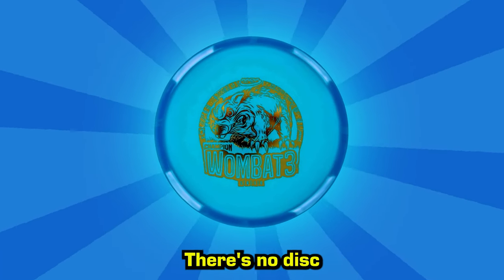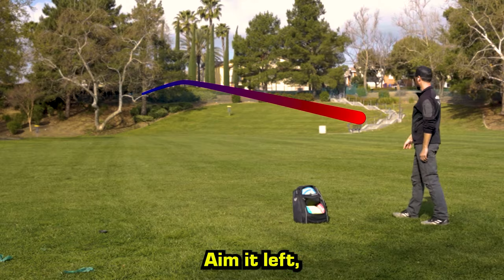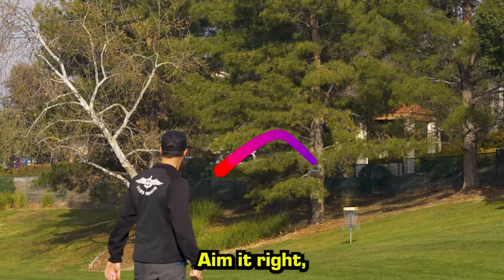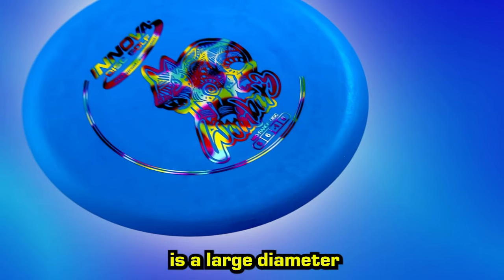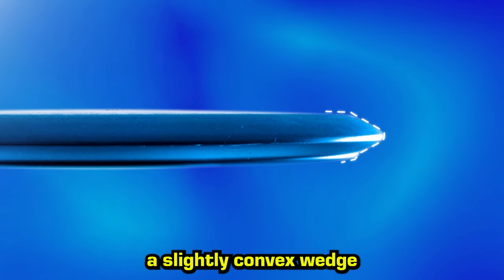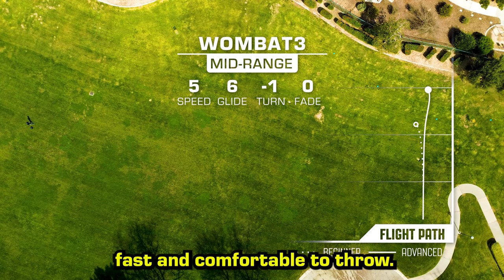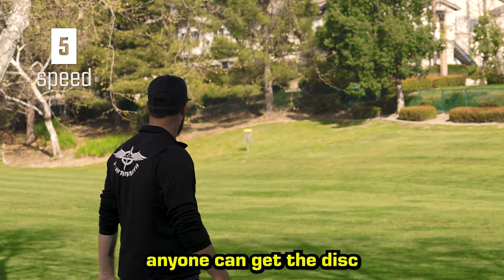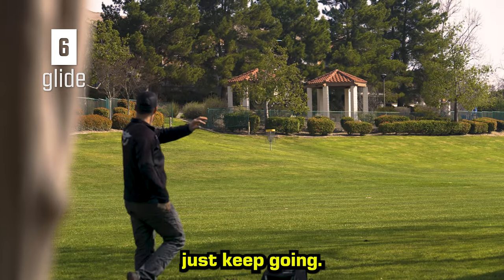Flight Formula: Innova Wombat3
The Innova Wombat3…there’s no disc quite like it. Aim it left, it stays left. Aim it right, it stays right. Throw it flat and you’ve got a dependable straight flyer with just a touch of turn.

It’s the mellow flight and comfortable shape of the Wombat3 that make it so unique. The Wombat3 is a large diameter Mid-Range with a flat flight plate. The short, pointed nose creates a slightly convex wedge with a protective bead added to the bottom. This round yet pointed wing makes the Wombat3 fast and comfortable to throw.

The [5] speed rating on the Wombat3 means almost anyone can get the disc moving down the fairway and into its impressive glide phase. With its maxed-out [6] glide rating, this disc seems just to keep going. The [-1] turn helps the disc divert slightly off-line with the [0] fade holding whatever angle you give it. There’s no big pull at the end of the flight taking the disc the opposite way. The Wombat3 is gentle and SMOOTH.

The Wombat3 is a fantastic multi-purpose option for new players or a controllable straight-to-understable Mid for more experienced golfers. From DX to Halo Star, it’s available in most weights and plastics at the Factory Store, so there’s sure to be a Wombat3 that fits your arm speed and throwing style.

Pick up a Wombat3 today, it just might become your game’s new favorite wingman.